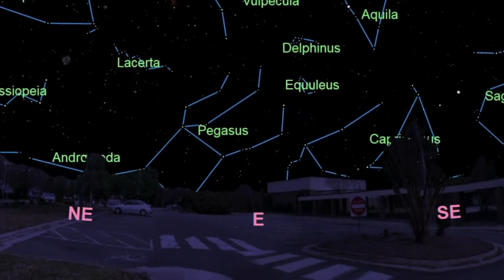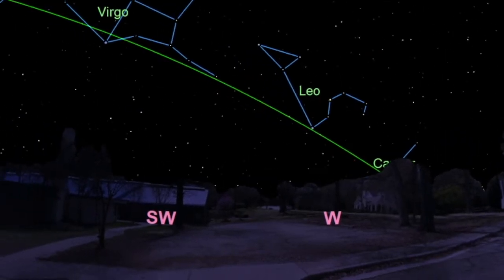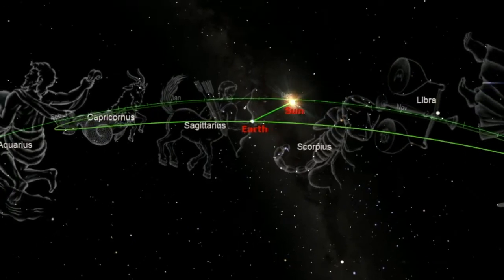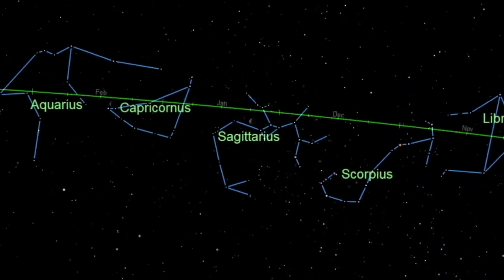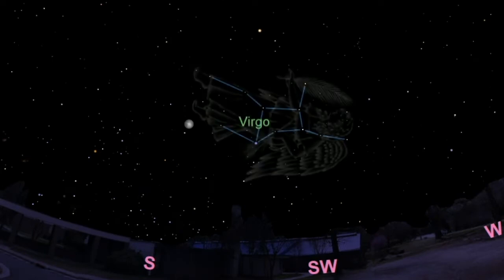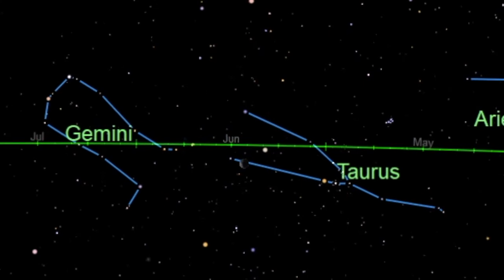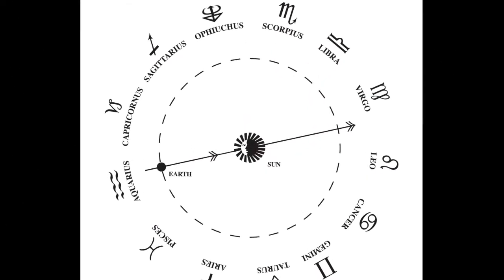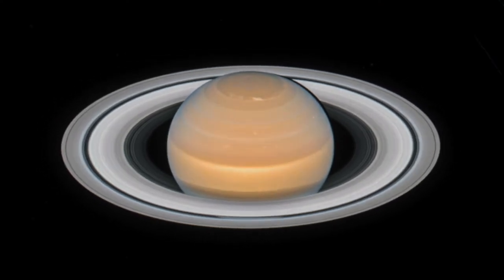Cosmic Classroom #9: Oak View Elementary School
Within the 88 constellations that cover the sky, there is a  group of 12 constellations that many people know - the zodiac constellations. Depending on the time of year, a different zodiac sign will appear to pass through the sun. Join students and teachers at Oak View Elementary School to learn more about the zodiac constellations!